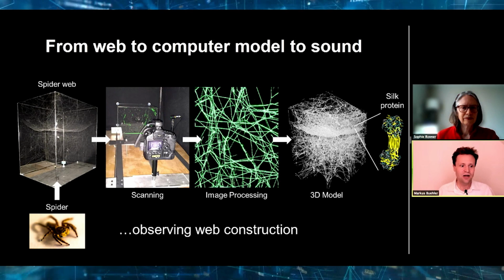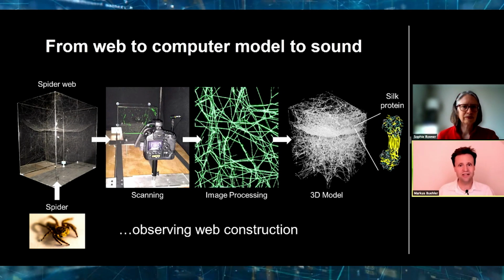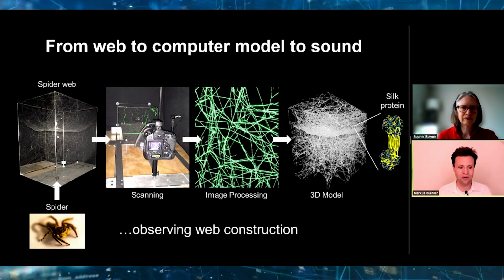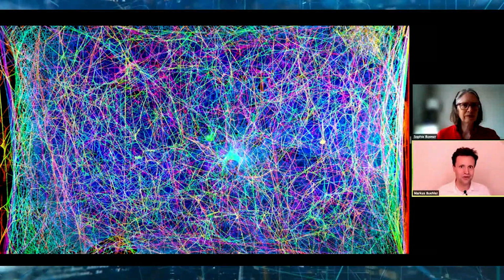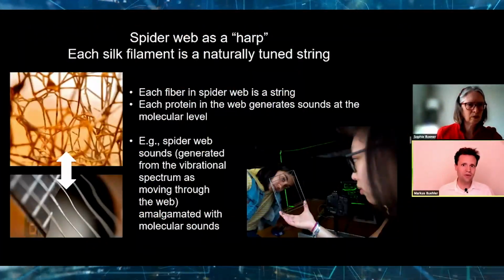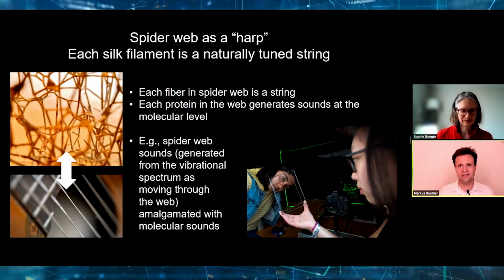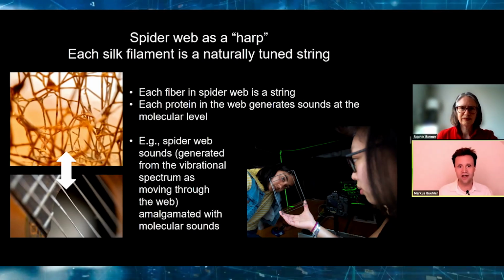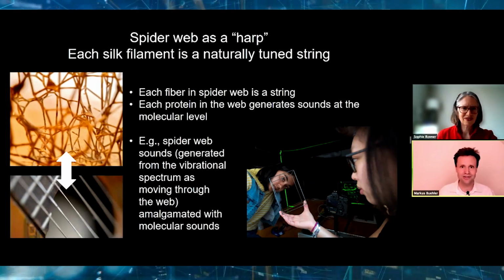Making music from spider webs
Spiders are master builders, expertly weaving strands of silk into intricate 3D webs that serve as the spider’s home and hunting ground. If humans could enter the spider’s world, they could learn about web construction, arachnid behavior and more. Today, scientists report that they have translated the structure of a web into music, which could have applications ranging from better 3D printers to cross-species communication and otherworldly musical compositions.  For press releases on these topics, please